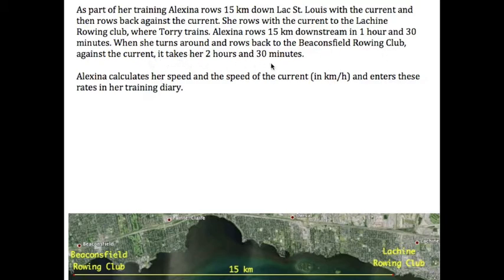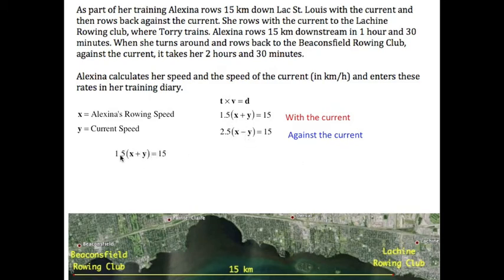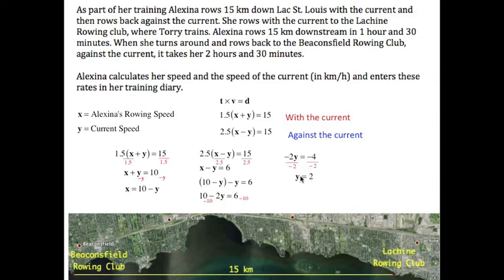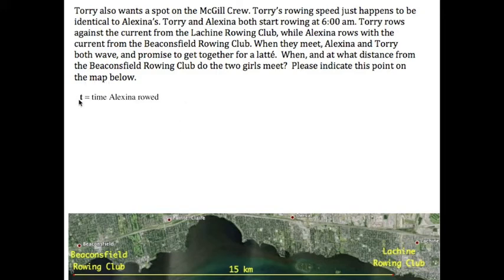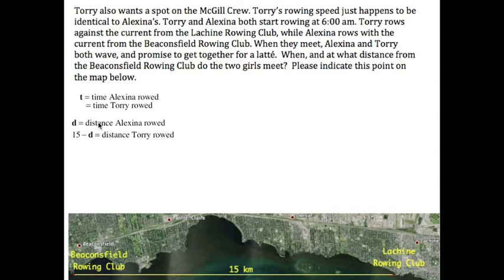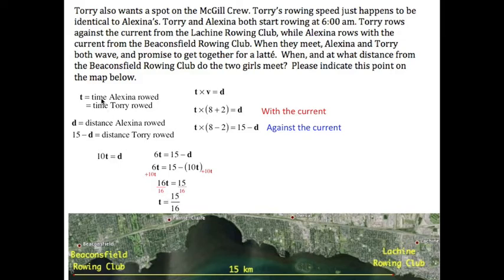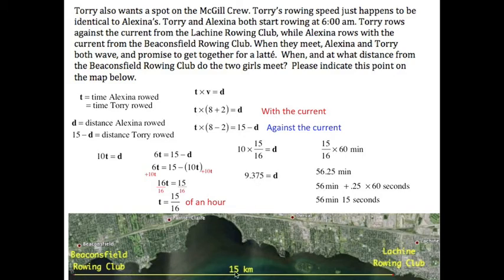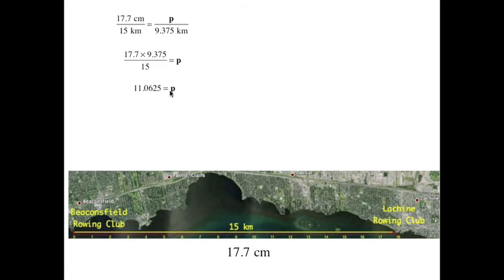Rowing ES Solution Videos